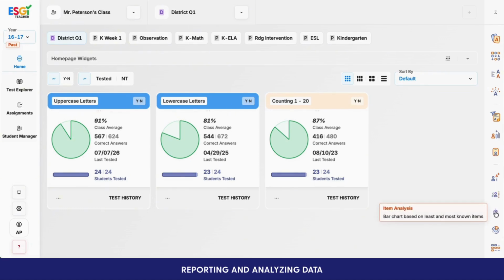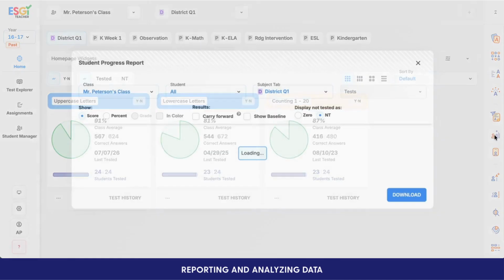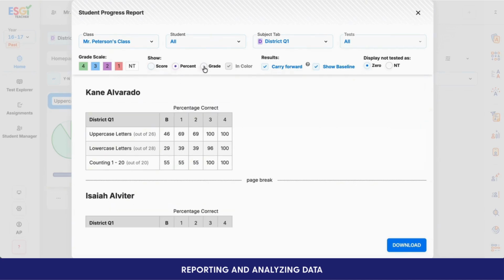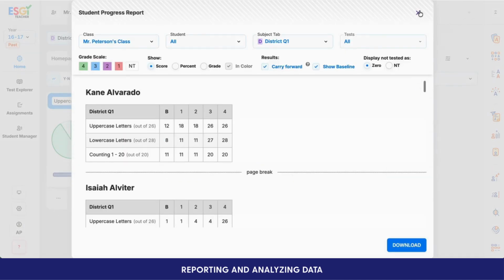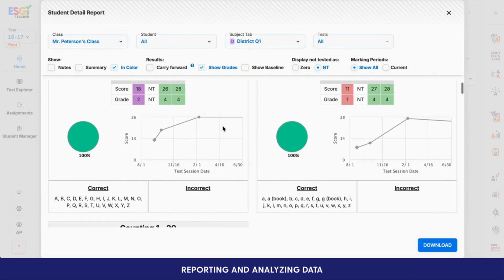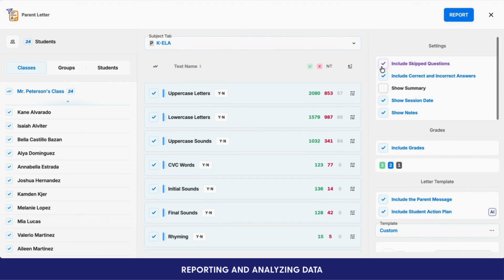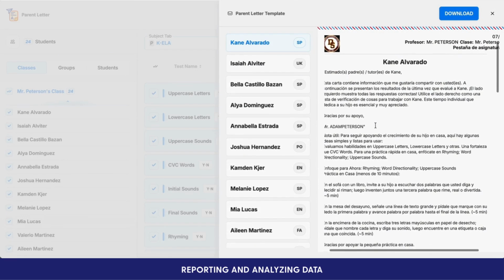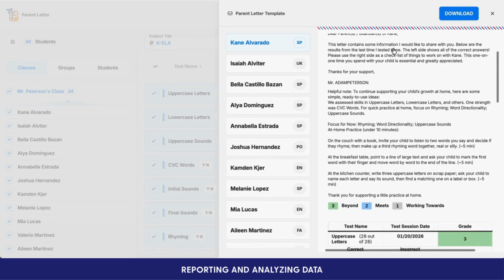Reporting and Analyzing Data in ESGI | Virtual Training Academy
Assessment data is only valuable when you know how to use it. In this training, learn how to turn student assessment results into meaningful instructional decisions.

You'll learn how to:
• Generate classroom reports
• Monitor individual student growth
• Analyze class performance
• Identify learning gaps
• Use data to guide instruction
• Share reports with administrators and families

ESGI helps teachers spend less time analyzing data and more time supporting student learning.

Need additional help? Visit the ESGI Help Center for articles, guides, and live support, or contact our Customer Experience team.